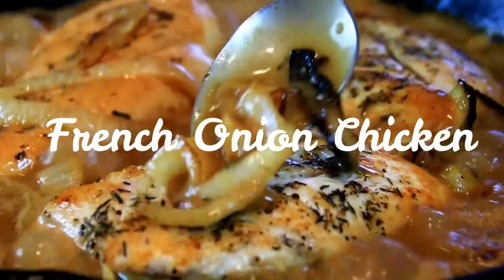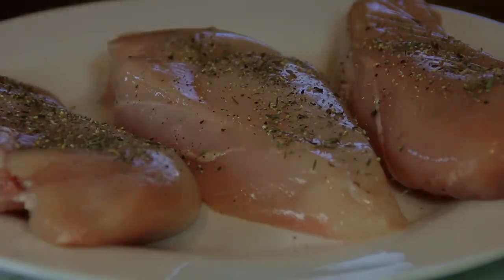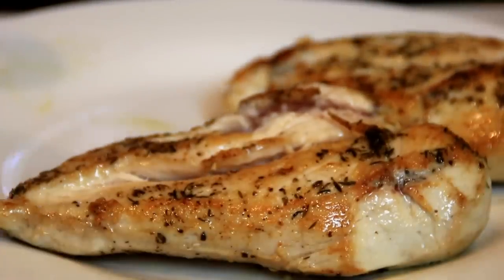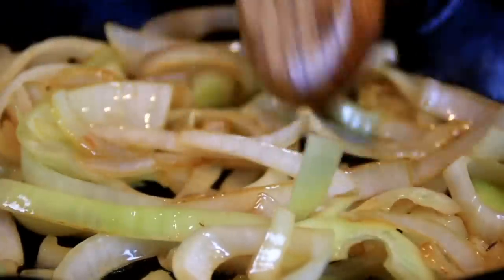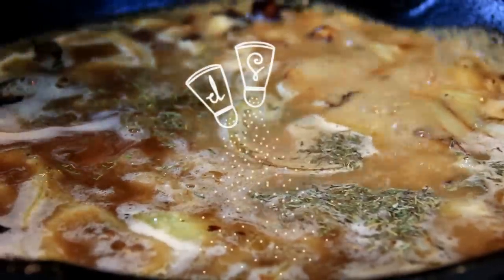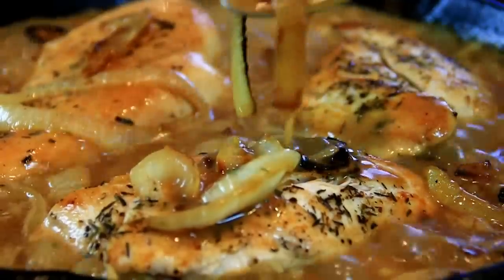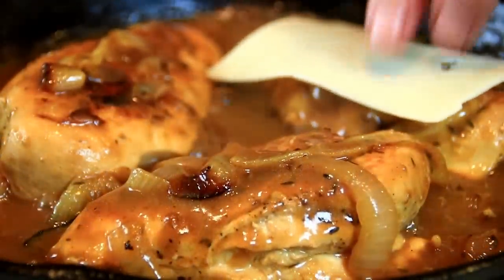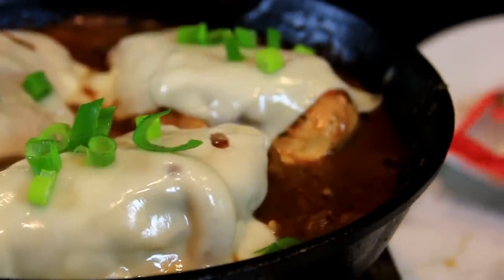One Pan French Onion Chicken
French onion chicken is a wonderful combination of chicken breast with onions, gravy, spices, and Swiss cheese. The dish is garnished with green onion and that super delicious gravy over the top. Served up with some mashed potatoes or rice, the recipe is out of this world. You family and dinner guests will love it.

Watch the video, give it a try, and let us know what you think.

Licensee: David Hood -- Cook n' Share